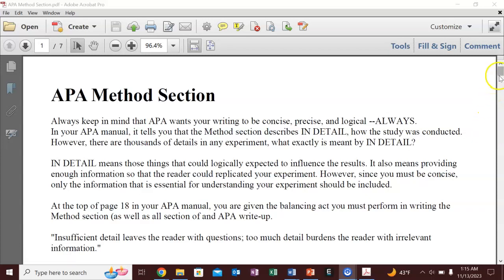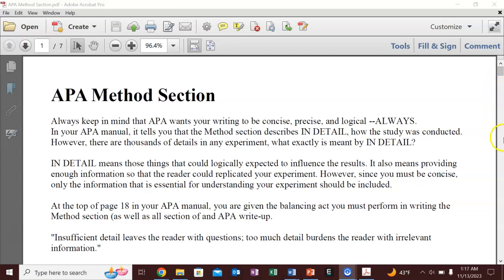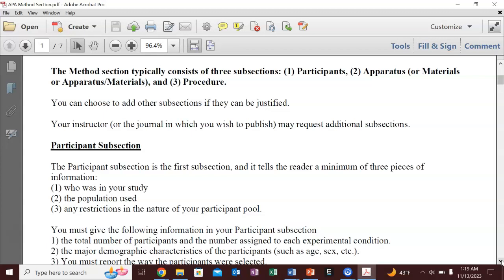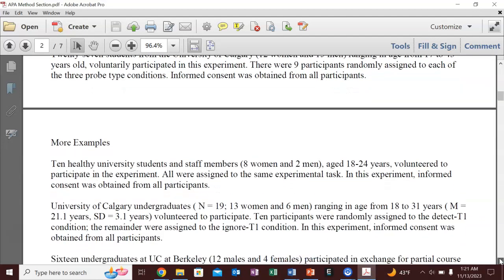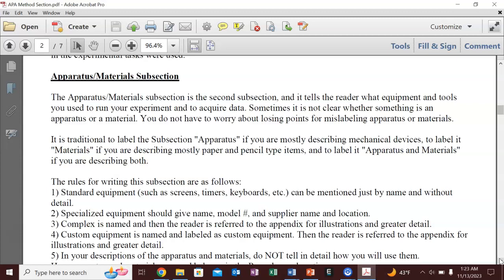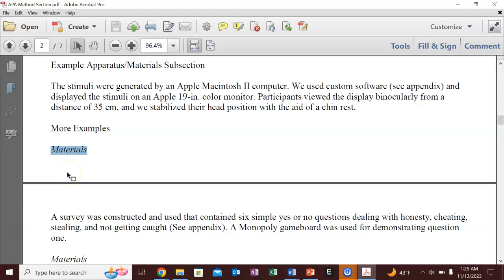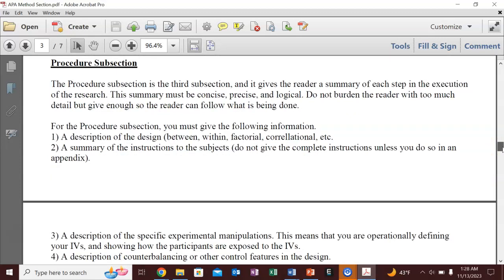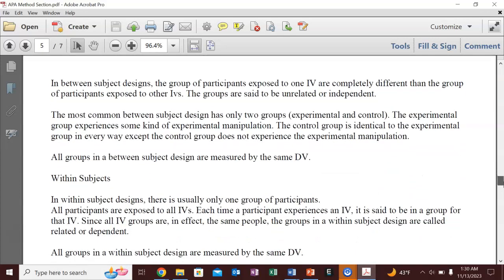Review of the Methodology